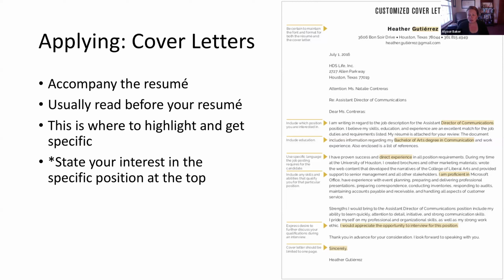COMM 303_Chapter 4.3